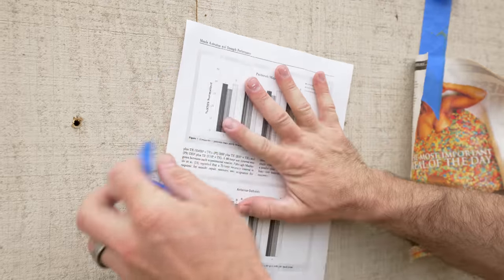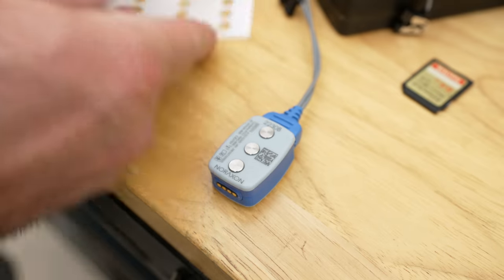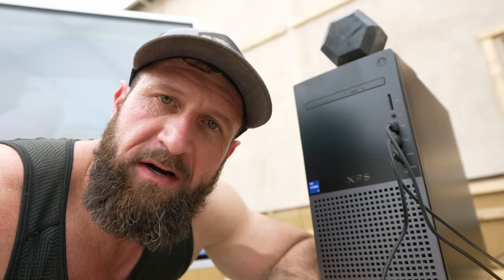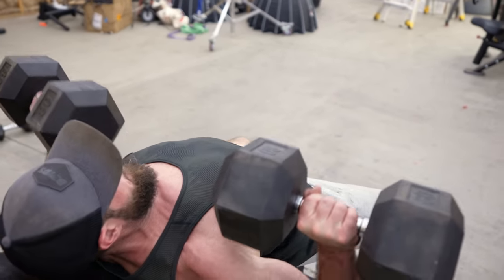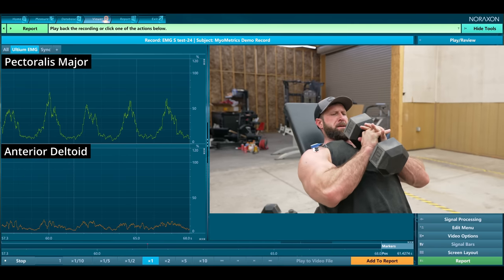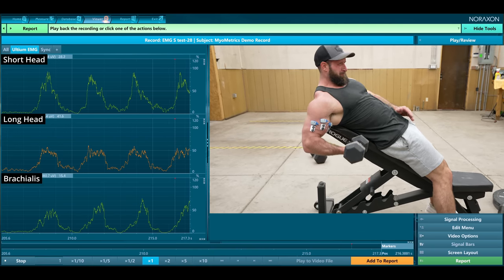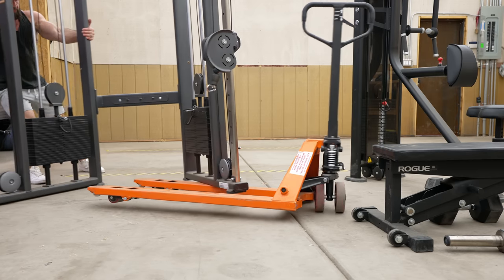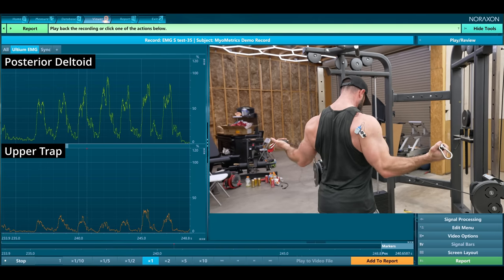This is a GAME CHANGER!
New Backed By Science Program is LIVE!

Ready to learn what are the best exercises for muscle growth?!

This was a big eye-opener for me so I think it's going to blow your mind as well. Starting with biceps, I remember the first bodybuilding magazine I read had an article on wide grip curls for your short head and close grip for your long head... Turns out that was overstated at best, from my initial tests it has little to no effect. Not only that I also tested incline curls that SHOULD target the long head of your bicep but no matter what angle I positioned the bench at it targeted the short head the most followed by the brachialis.

In terms of chest, there were also a few surprises, the first being what a great exercise coffin presses are. They actually do a phenomenal job at keeping your anterior delts out of the exercise. If you're someone who often has their shoulders dominate their chest workouts then from my tests, you should start with decline movements, then flat, followed by a coffin variation, and finally hit an incline variation.

Rear delts were also a shock and they really shouldn't of been considering how often I feel my trap engagement during certain exercises but there are a couple of good variations that will definitely help you keep your traps out of the exercise and build those rear delts!